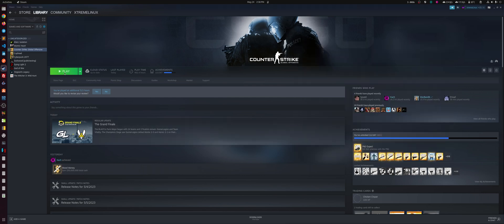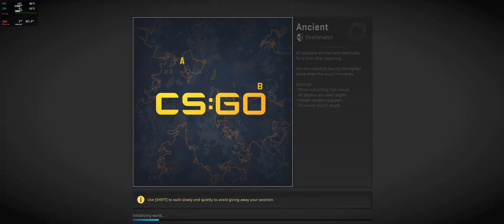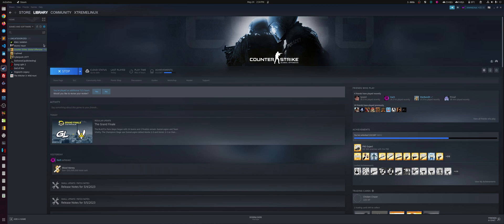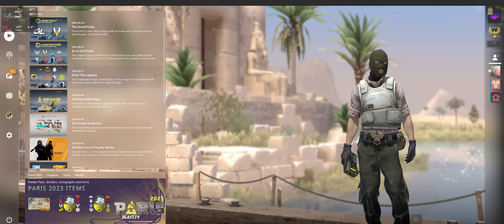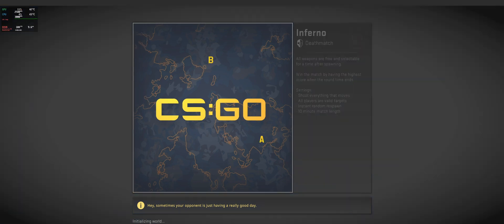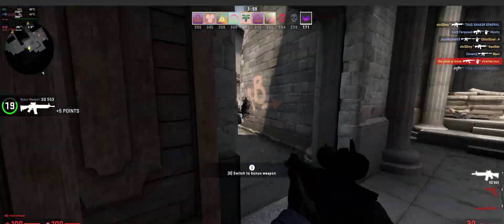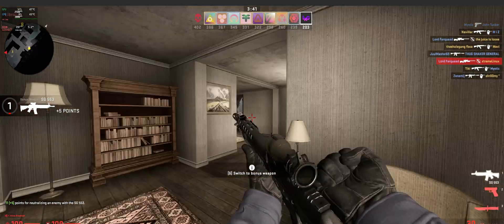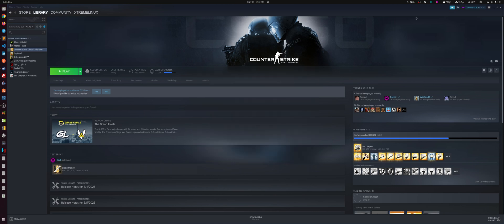CSGO on Linux - Vulkan vs OpenGL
Linux Gaming | Difference in FPS & Gaming performance with Vulkan vs OpenGL using CSGO

DEFAULT PARAMETERS:

With OpenGL

PROTON_ENABLE_NVAPI=1 VKD3D_CONFIG=dxr gamemoderun mangohud  %command% -nojoy

With Vulkan

PROTON_ENABLE_NVAPI=1 VKD3D_CONFIG=dxr gamemoderun mangohud  %command% -nojoy -vulkan

Without PRELOAD + Vulkan:

PROTON_ENABLE_NVAPI=1 VKD3D_CONFIG=dxr gamemoderun mangohud  LD_PRELOAD="" %command% -vulkan -nojoy

OS: Ubuntu 23.04
MOBO: Asus Maximus Z790 Hero
VIDEO: Zotac Nvidia RTX 4090 AMP Extreme AIRO
CPU: Intel i9 13900k
RAM: g.skill 128GB Trident Z5 DDR5 6000Mhz
SSD: WD SN850x 2TB
OBS Setup: 2k + 60fps + NVENC x264